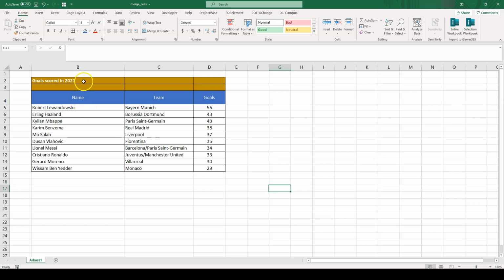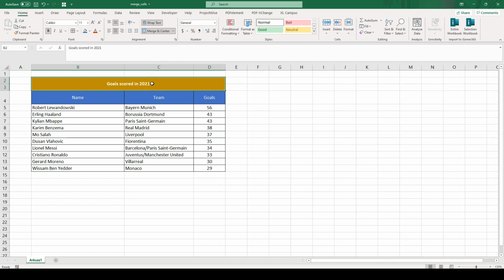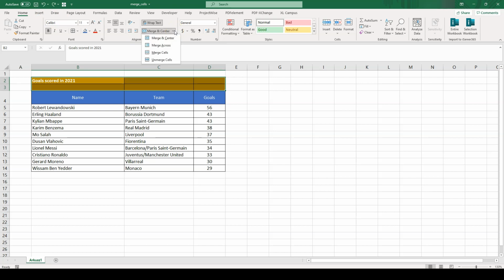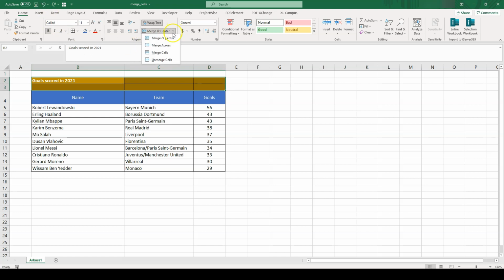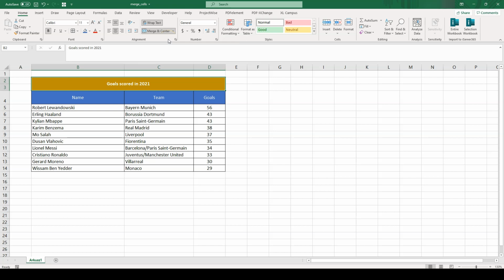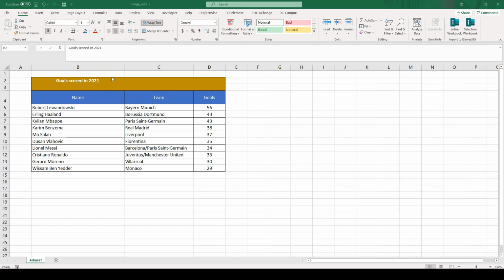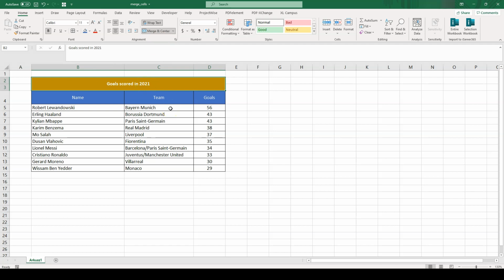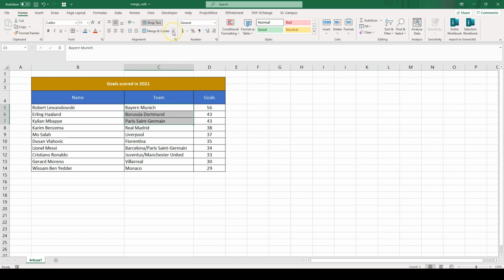Merging cells in Excel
In this video you will see how to merge cells in Microsoft Excel in three ways:
- merge & center
- merge across
- merge cells
You will also see how to unmerge cells and why you need to take into account if the cells you are merging contains some data or not.